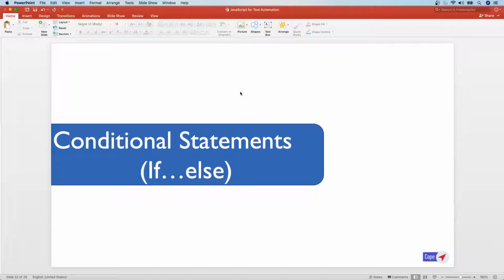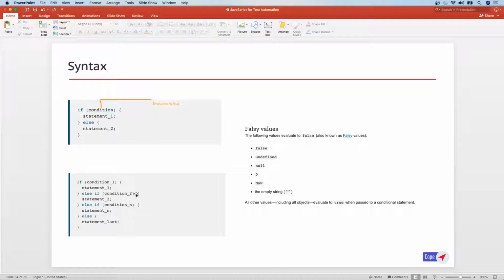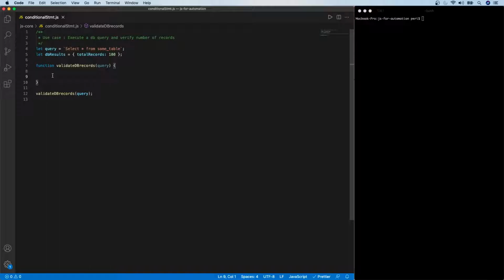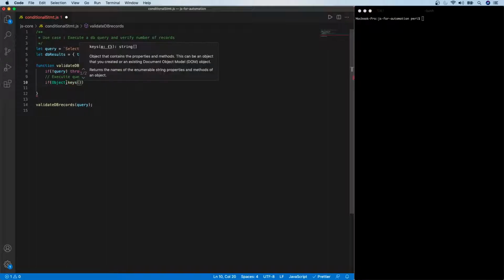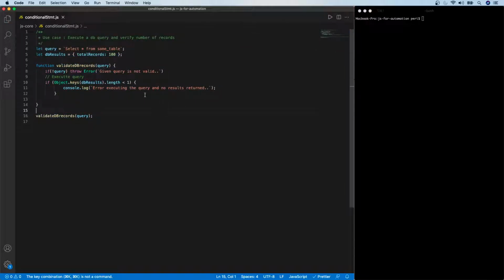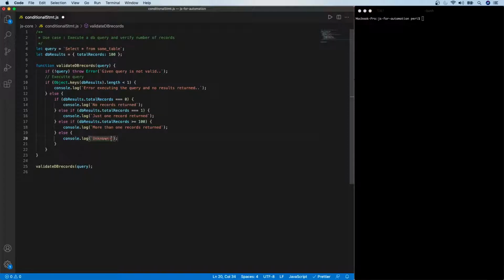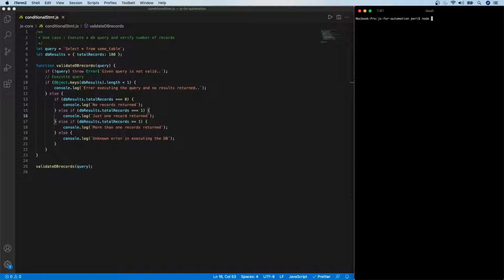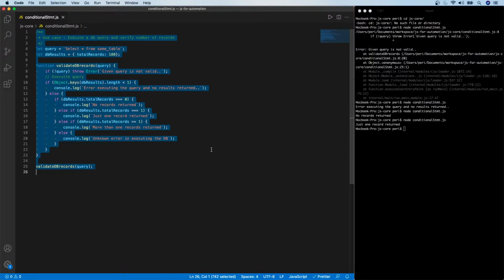JavaScript and Node.js for Testers - Conditional Statements with real time example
JavaScript and Node js for testers or test automation - This series helps testers to learn fundamentals of JavaScript or the core language used in Test Automation. There is always a question on “How much JavaScript knowledge is required” to automate tests? This series helps answer the question. It also covers the knowledge required on node.js and what modules of node.js are used in Test Automation.